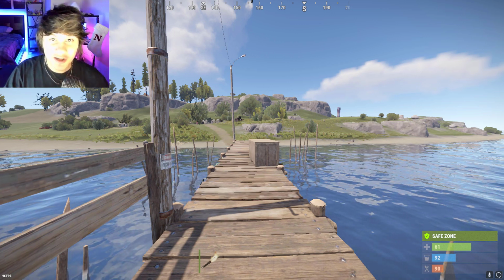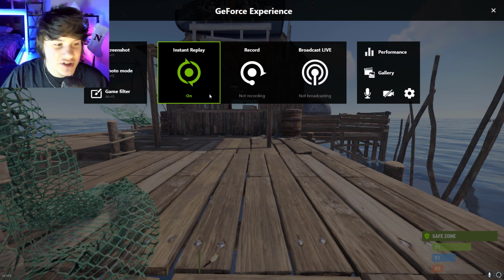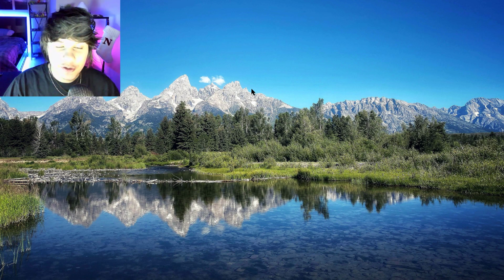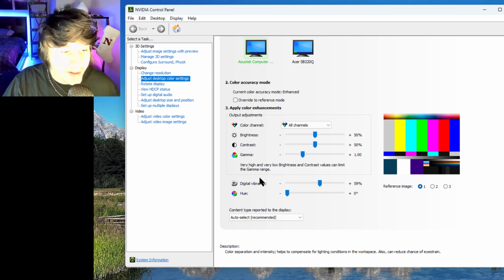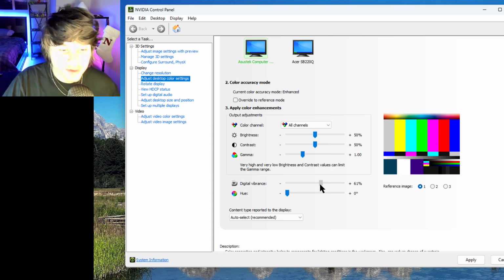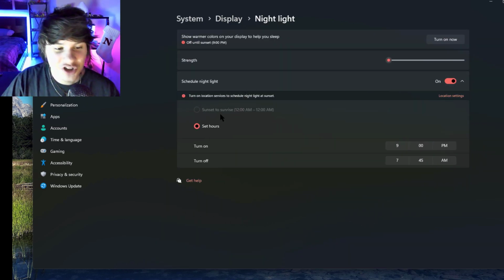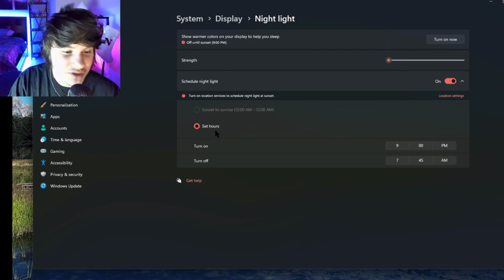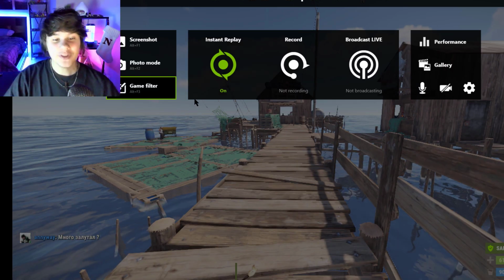How to get Brighter Colors in Rust! 2023